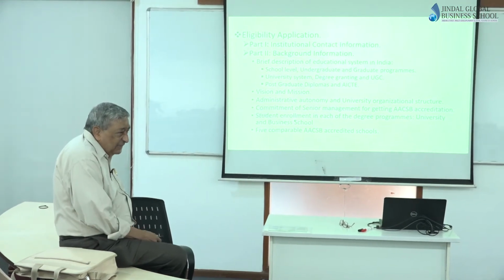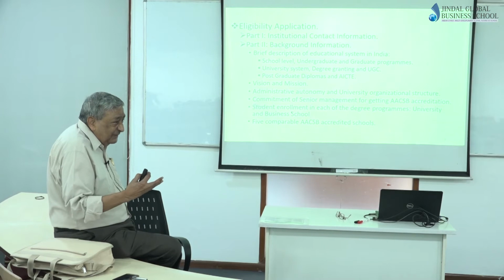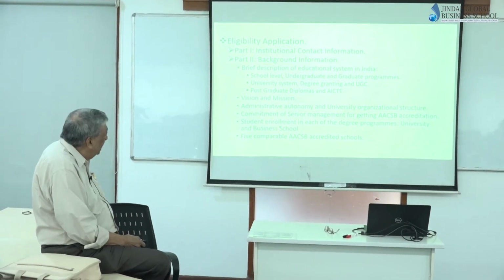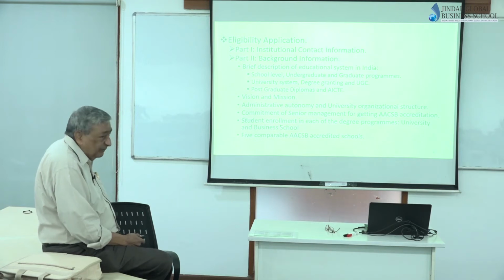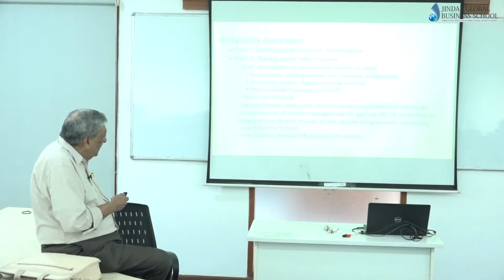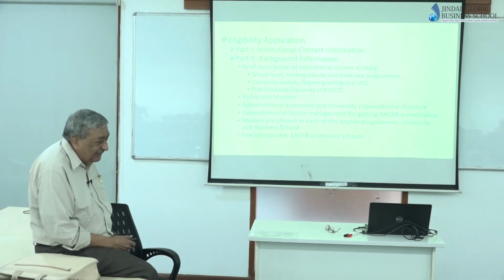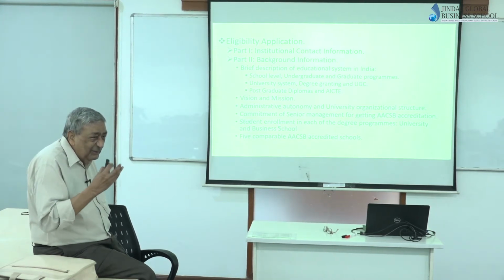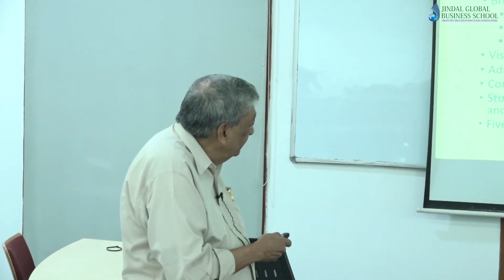5 September, 2019 AACSB Session Lecture JGBS Part 3